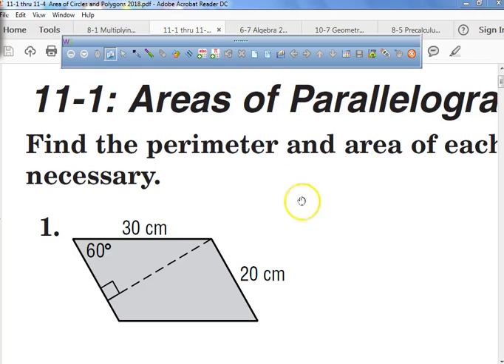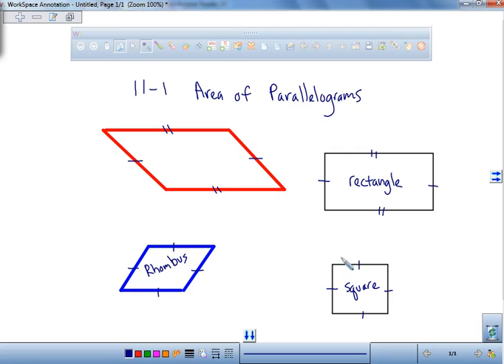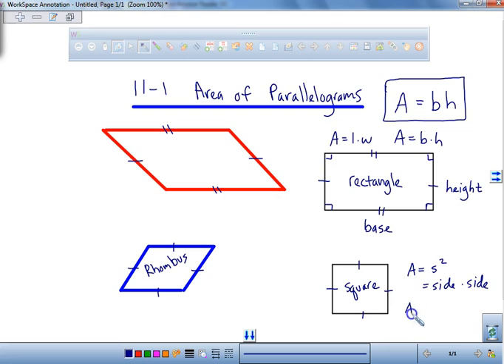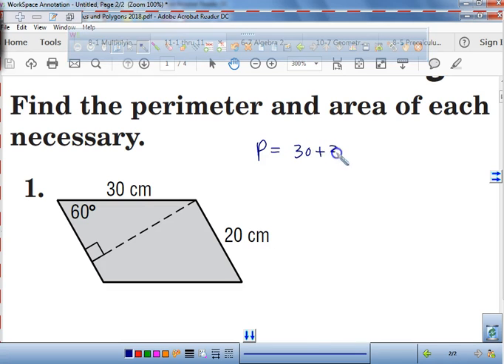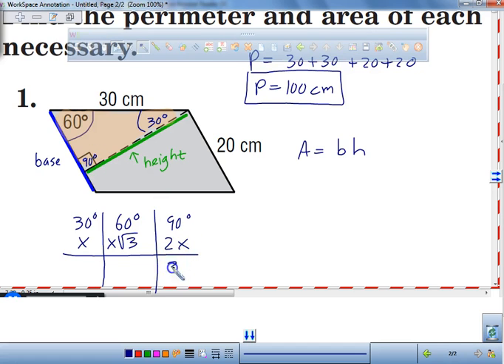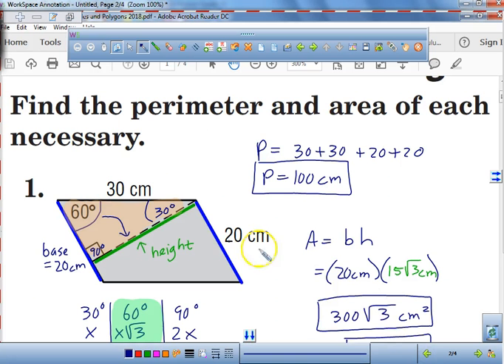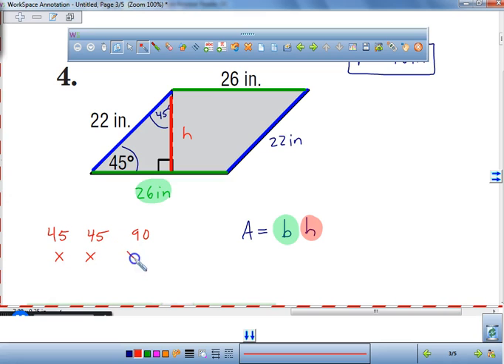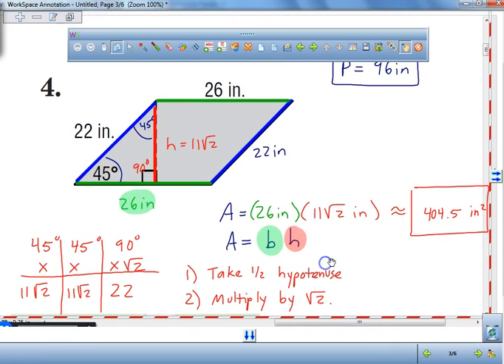11 1 Area of Parallelograms Part A